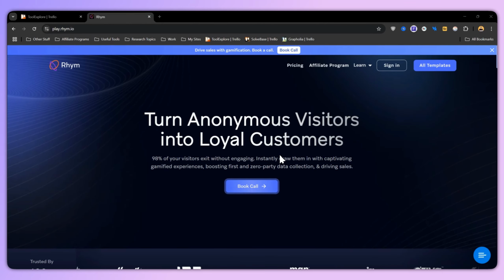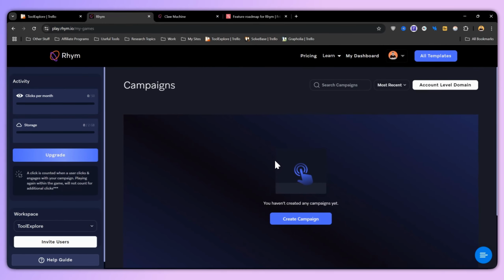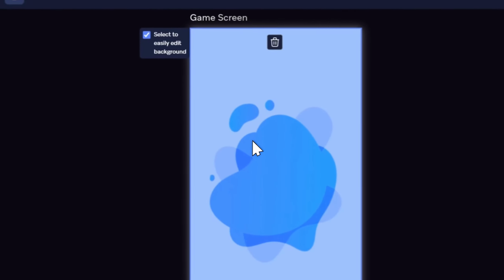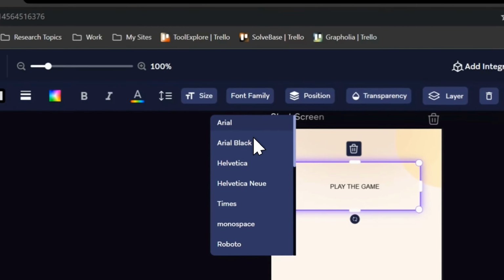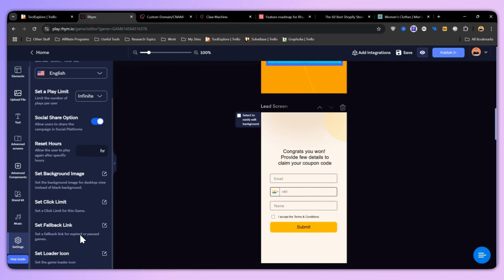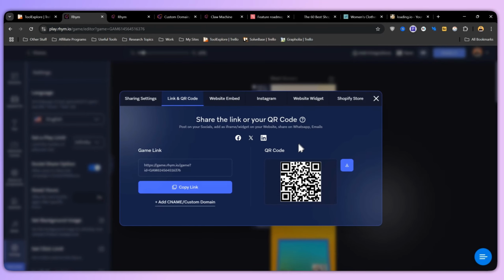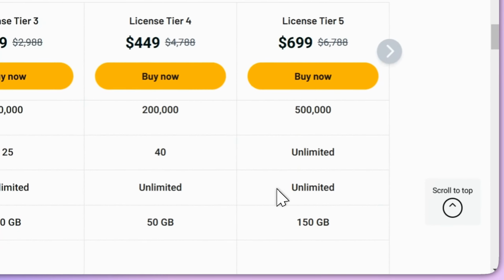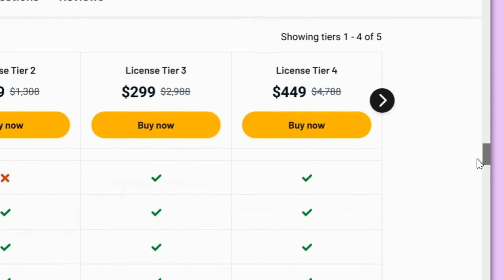Rhym.io Tutorial For Beginners 2026 - Step By Step Guide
Learn How To Use Rhym.io with this step-by-step Rhym Tutorial & Review to boost your marketing efforts with interactive games, quizzes and more.

I'm going to give you my honest opinions on this tool, we will explore the features, templates, pricing & alot more. Watch till the end.